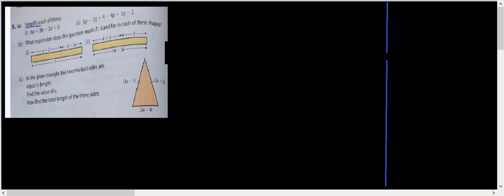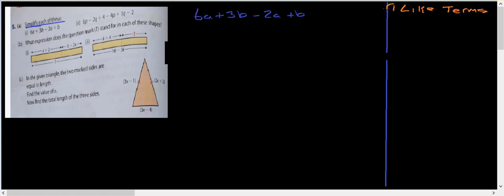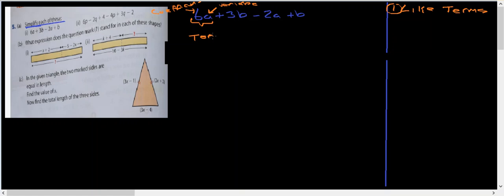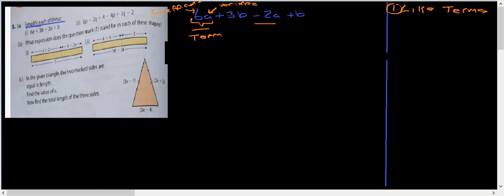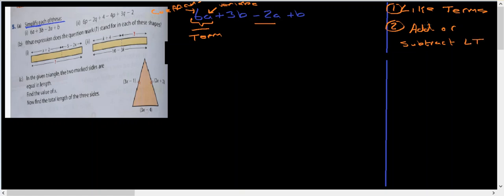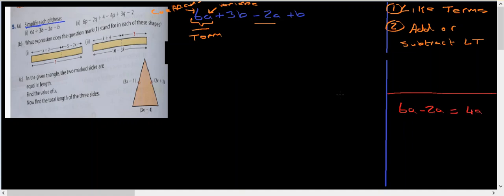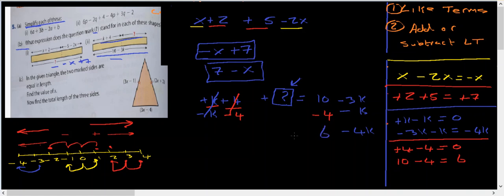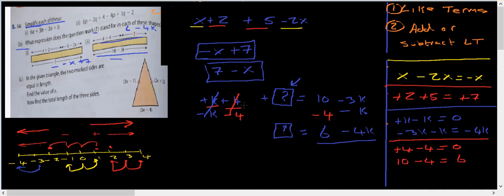Algebra Simplify and Solving 2